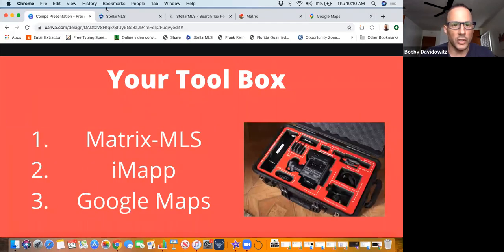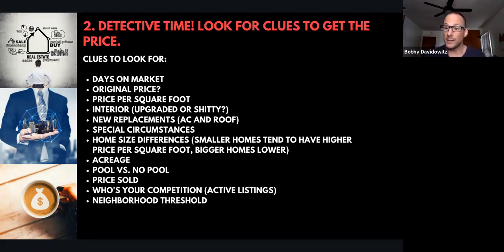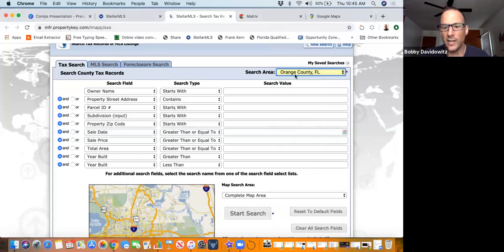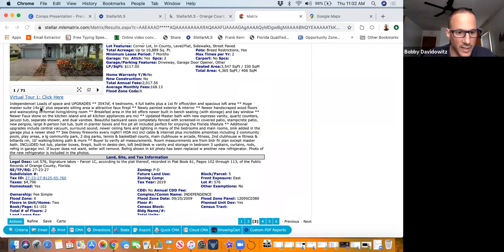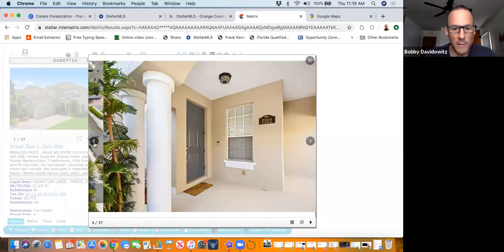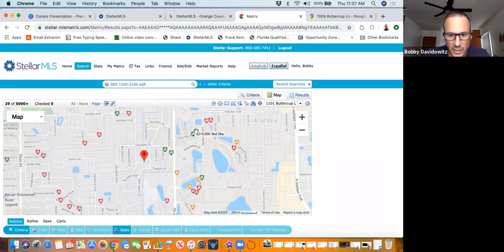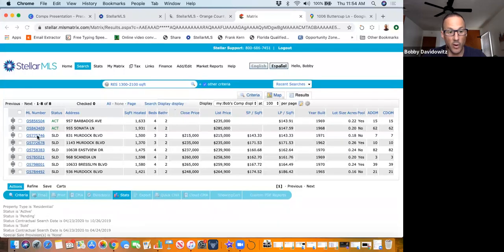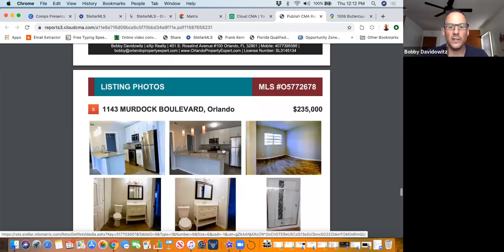Straight Outta Comps: Valuing Properties Accurately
Ready to start comping properties accurately?

Watch this class as Coach Bobby Franchise goes over how to use the MLS, iMapp and Google Maps to accurately comp a property so you can start listing properties & making offers at the right price point!